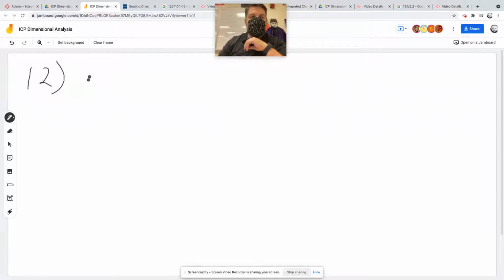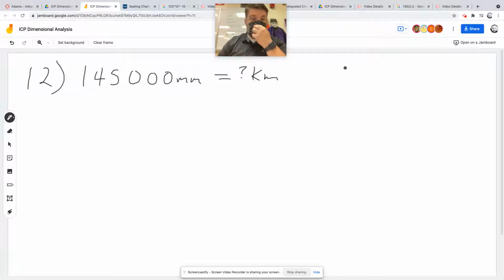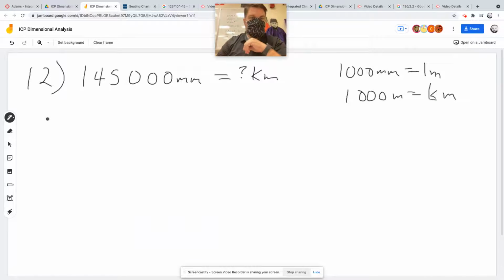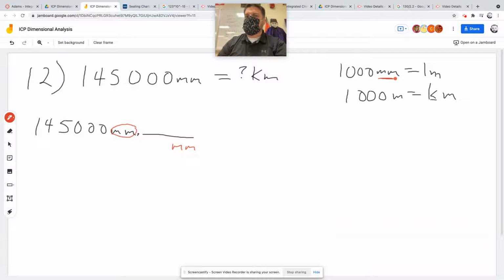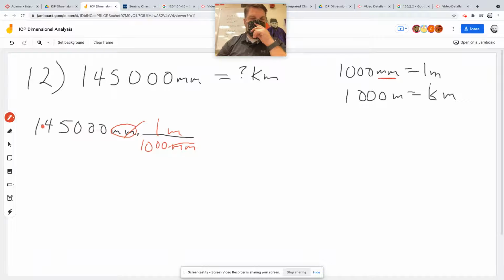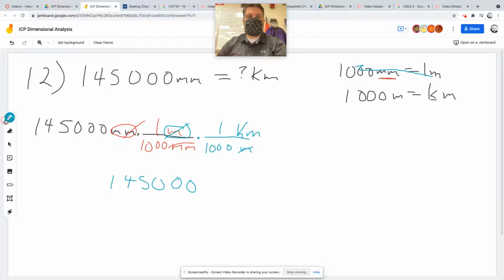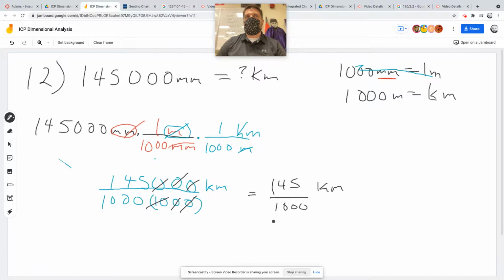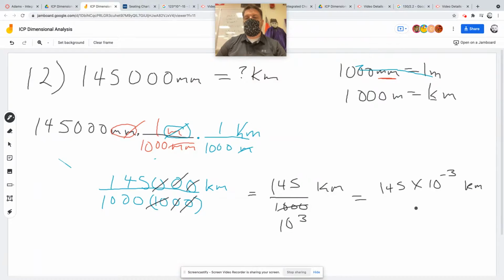Integrated Chemistry / Physics 1.3 Measurement Problem 12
Thomas Adams teaches conversion factors, scientific notation, and dimensional analysis.